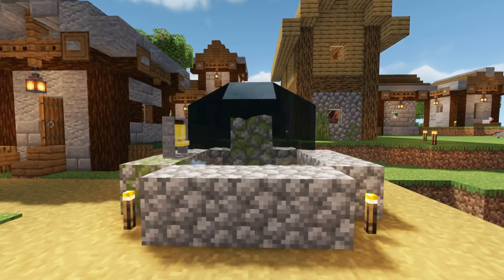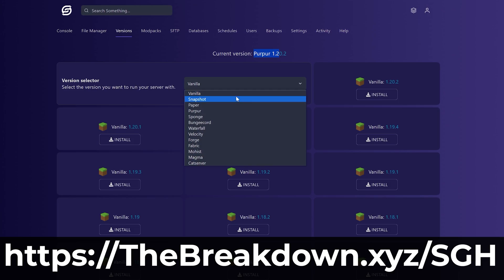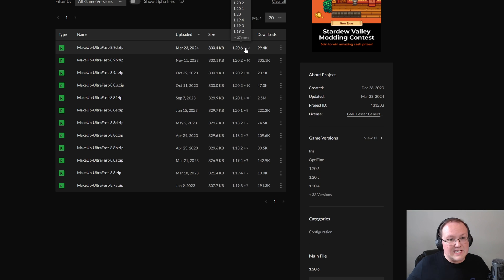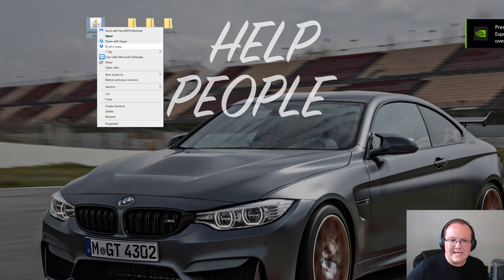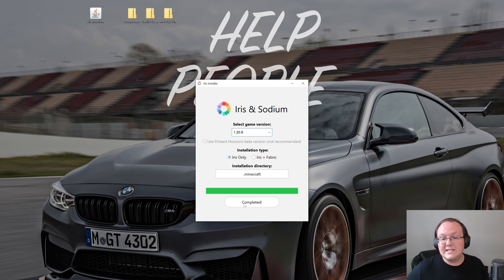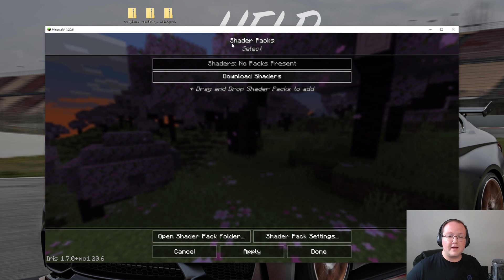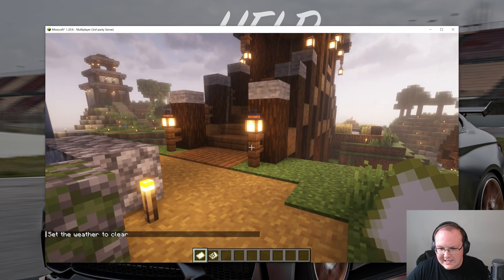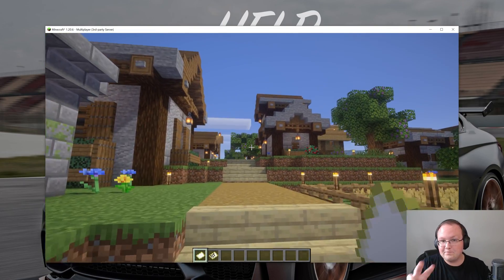How To Download & Install Minecraft Shaders 1.20.6 on PC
Shaders for Minecraft 1.20.6 is one of the most popular mods out there. However, how to get you get shaders in MInecraft PC without Optifine 1.20.6? Well, in this video, we go over exactly how to download and install shaders for Minecraft 1.20.6 without need Optifine. This is done using Iris Shaders, which is an alternative 1.20.6 shaders mod that updates much quicker thank Optifine.

About this video: This video is our complete guide on how to download and install Minecraft shaders 1.20.6 without Optifine. That means you can have shaders in Minecraft 1.20.6 without installing Optifine. On top of that, you can use any shaders you’ve used with Optifine using Iris Shaders for 1.20.6.

Iris Shaders is the shader mod that we are going to be using for shaders in Minecraft 1.20.6, so let’s jump right on into it!

First things first, we will need to download Iris Shaders. That will take you to our complete text guide on getting 1.20.6 Iris Shaders. On this page, click the “Download Iris Shaders” button to go to the official Iris Shaders download page.

On this page, click on the “Download Universal Jar” button to go to start Iris Shaders Installer downloading.

You will also need to download a 1.20.6 shader pack as well. Even shader packs that aren’t updated to 1.20.6 can still work. In this video, we install Complementary Shaders, MakeUp Ultra Fast Shaders, and Vanilla+ Shaders, but this will work with any shader pack.

In the Iris Installer, make sure 1.20.6 is checked, and click “Install”. Iris will install for Minecraft 1.20.6. Now, open up the Minecraft Launcher, and locate your Iris + Sodium 1.20.6 installation. This is what you will need to play Minecraft with in order to use shaders.

Next, we can go over how to install shaders on Minecraft PC 1.20.6. This is done by going to the Options tab and then Video Settings. From there, you will see “Shader Packs” at the top. Click this, and you will see a “Shaders Folder” button. Clicking that button will open your shaderpacks folder.

Drag-and-drop any Minecraft 1.20.6 shaders you want to install into this shaderpacks folder. After you have installed your shader packs go back into Minecraft, and your shaders packs will be in the shaders menu. Click on the shader pack you want and click “Apply” to activate it. You can also change your Shader Settings in the bottom left of the shader menu as well.

You can easily change to another 1.20.6 shader by click on it and clicking “Apply”. Shader packs can even be switched in-game allowing you to easily see which you prefer and what shaders is the best for you.

With that being said, you now know how to download shaders for Minecraft PC 1.20.6. If you have any questions about how to install Minecraft shaders in 1.20.6, let us know in the comments. We will try our best to help you out.

Otherwise, if we did help you learn how to get shaders for Minecraft 1.20.6 on PC, please give this video a thumbs up and subscribe to the channel if you haven’t already. It really helps us out, and it means a ton to me. Thank you very, very much in advance!